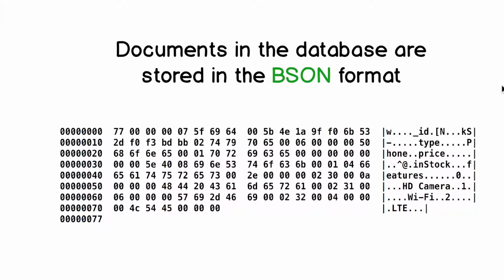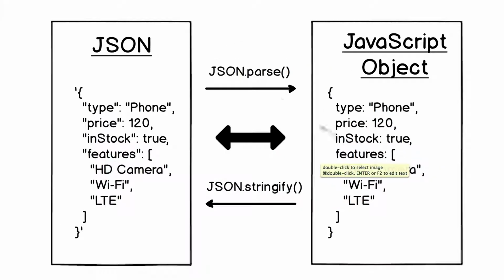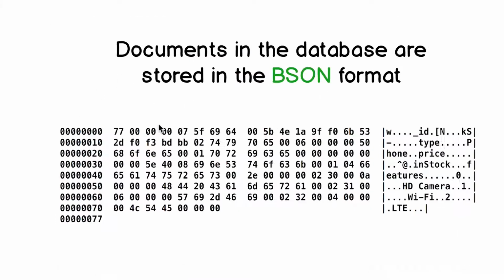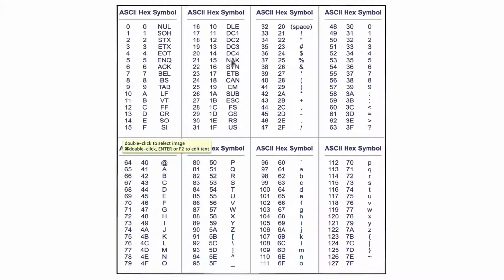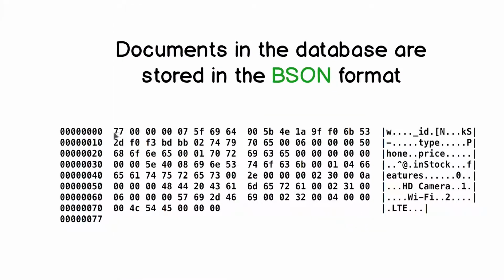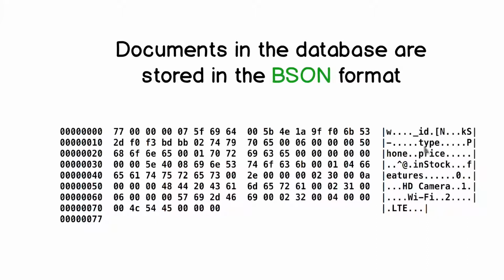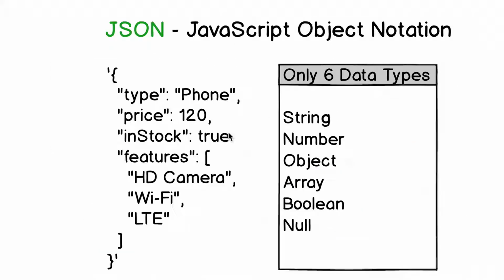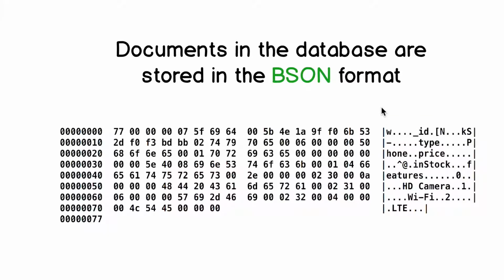MongoDB Tutorial for Absolute Beginners : 12 How Documents are stored in the Database? BSON Format